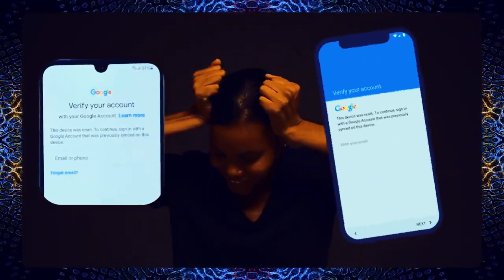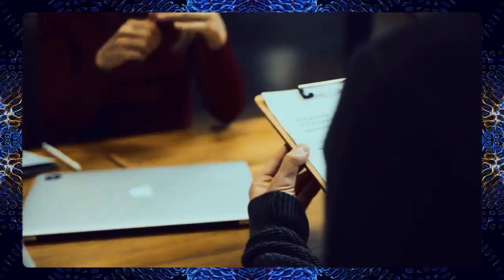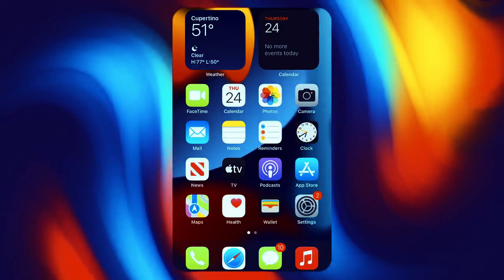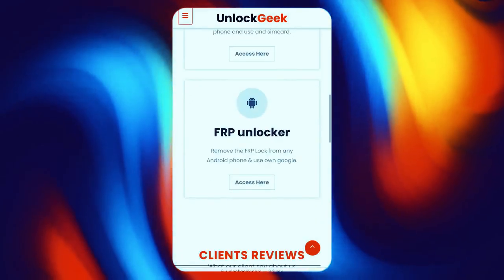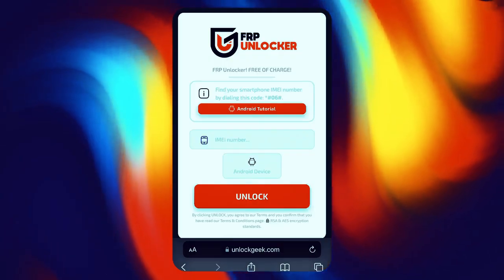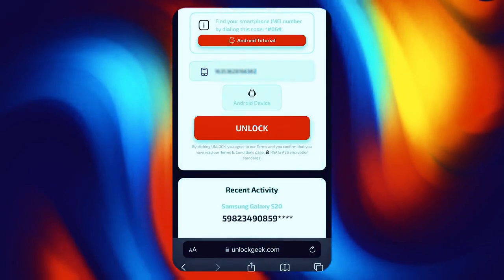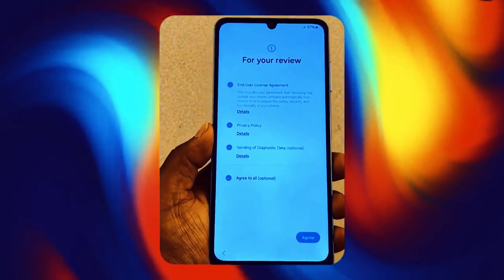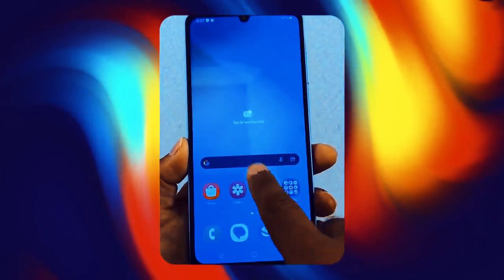How to Bypass FRP on Any Device in 2026 | Samsung, Vivo, Realme & More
Unlock your phone with this comprehensive guide on bypassing FRP (Factory Reset Protection) in 2026. Whether you own a Samsung A05, Vivo Y15s, or any other Android device, we've got you covered. Learn how to bypass FRP on popular brands like Vivo, Realme, Huawei, Honor, Infinix, Redmi, Oppo, Tecno, and Motorola. This video provides step-by-step instructions for removing Google accounts and FRP locks, ensuring you regain full access to your smartphone. Perfect for tech enthusiasts and users looking to troubleshoot FRP issues on devices including Realme C11, Redmi A3, Tecno Spark Go, and several Infinix models. Stay updated with the latest FRP bypass techniques applicable to Android 11 and beyond.